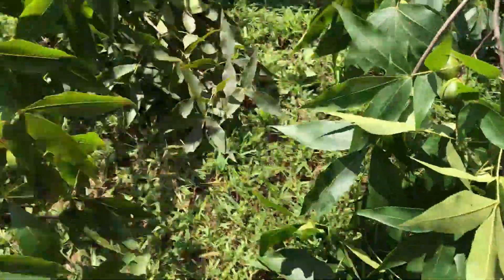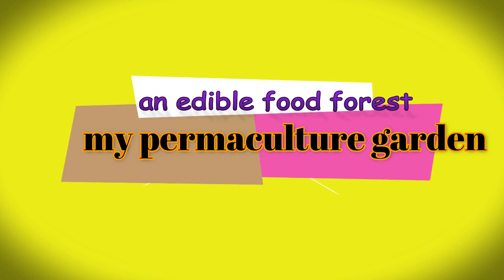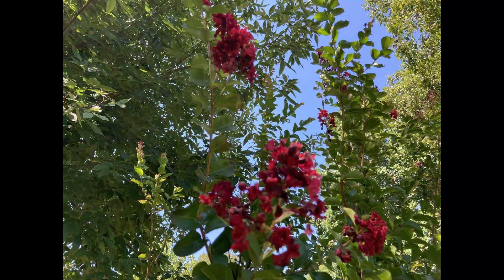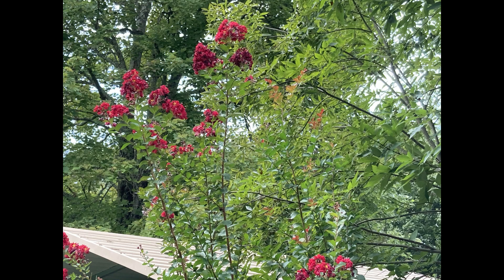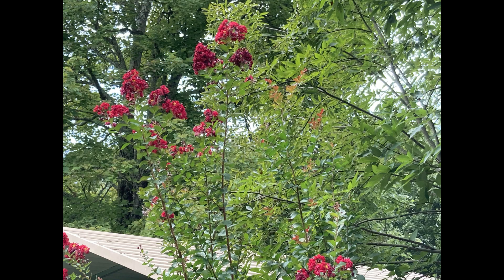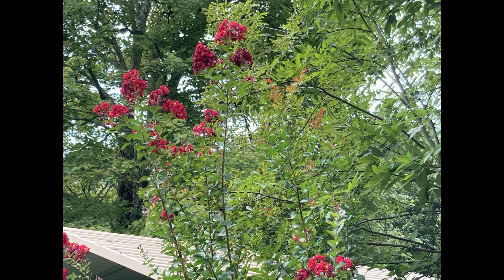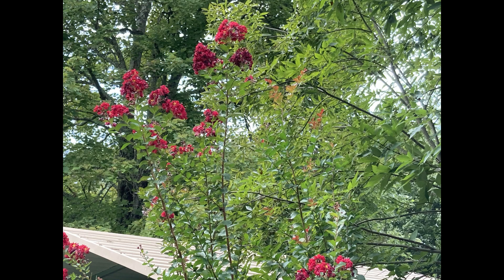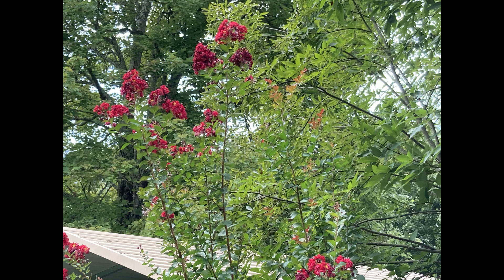big , huge nut trees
This property came with an abundance of nut trees.  Mainly Hichory nut, but we also have walnut, black walnut, pecan and some that I can't get to, because they are deep in the over grown area of the property. I take you around to see some . Hope you enjoy !